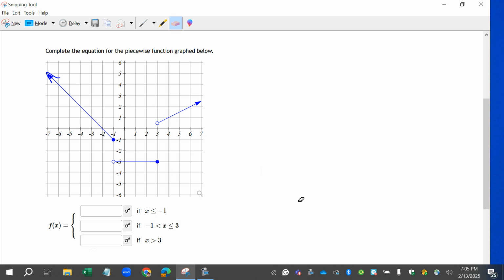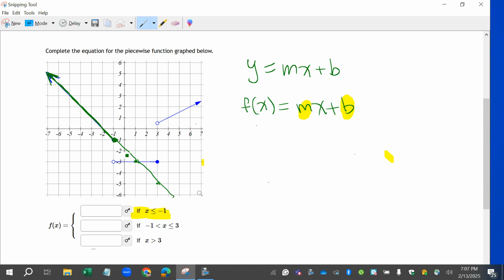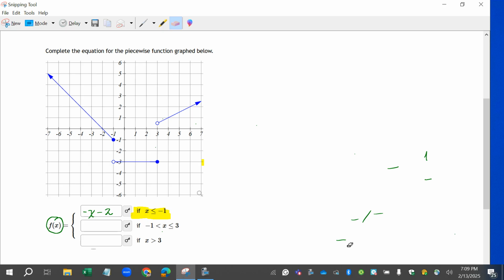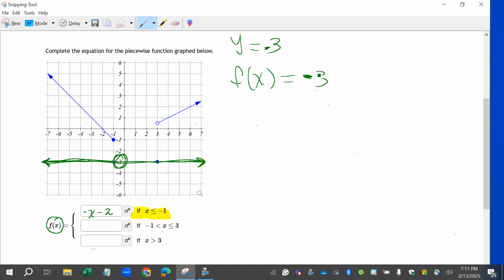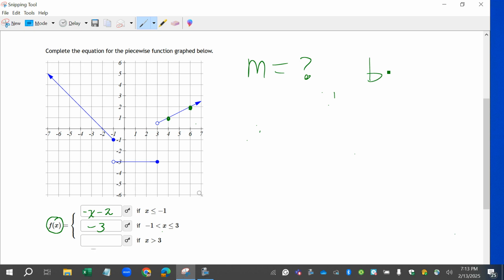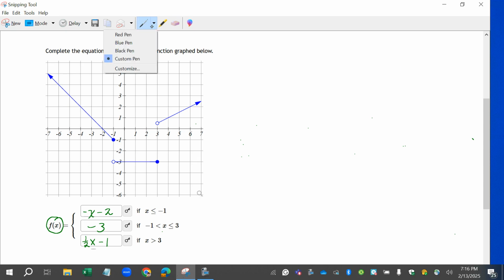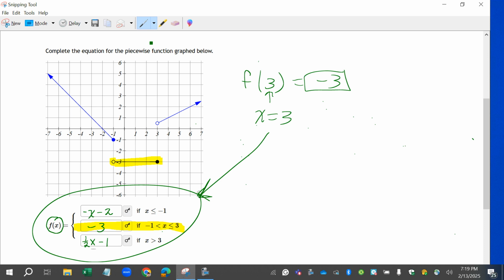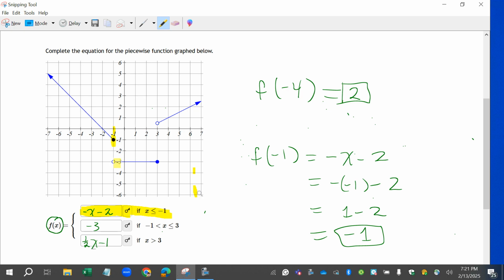Piecewise Function Graphing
Determine the equations for each piece of a piecewise function based on a given graph.